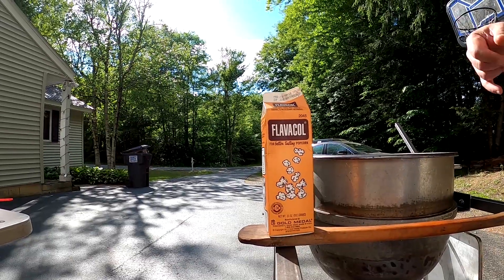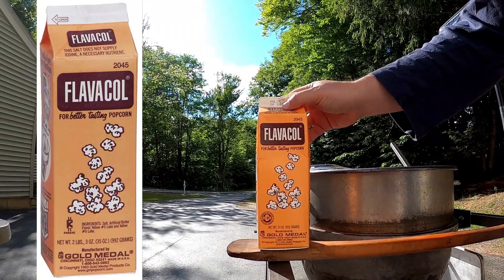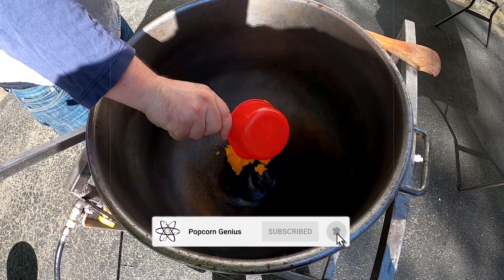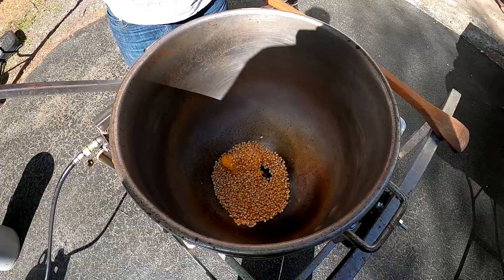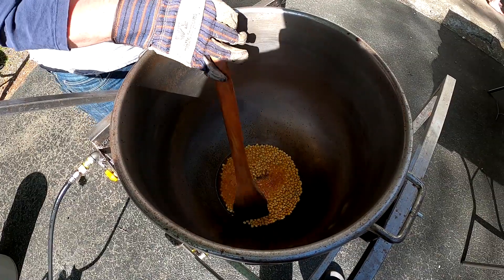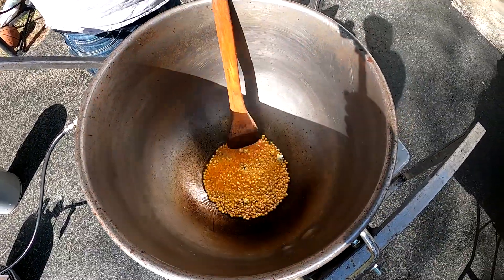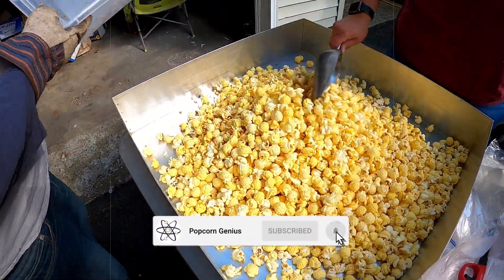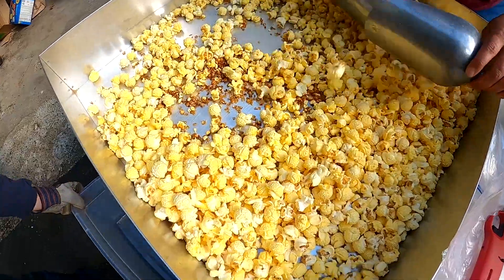Butter Flavor Movie Popcorn Recipe in the Kettle Corn Machine ✨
Make your own movie popcorn recipe. If you love the buttery flavor of 🎥🎥 movie theater popcorn this recipe does not disappoint.

Movie Theater Butter Popcorn Recipe:
☑️12oz Butter Coconut Oil
☑️ 3 cups Popcorn Kernels
☑️ 2 TBSP Flavacol

Add Oil, Popcorn, and Flavacol and heat up.  Once the popcorn is fully popped in the kettle, dump, cool, and bag it.

If you want to build a kettle corn machine of your own, check out the plans for this DIY kettle corn machine

These plans will show you how to make a kettle corn machine.